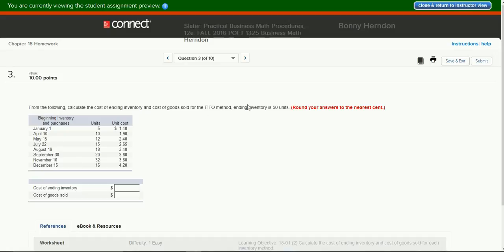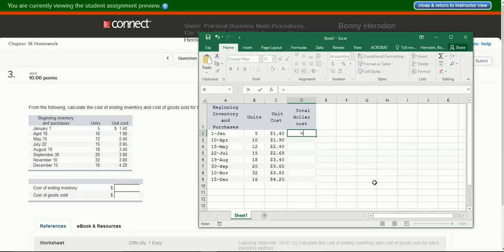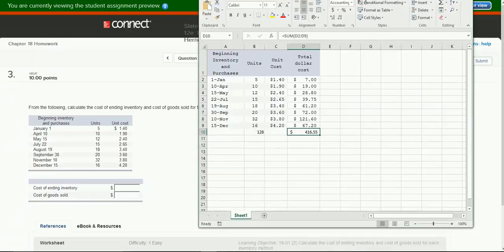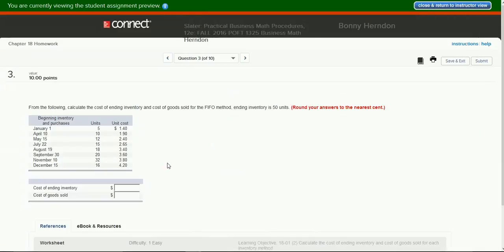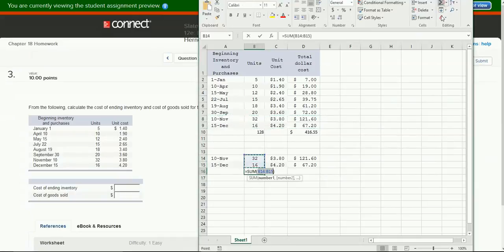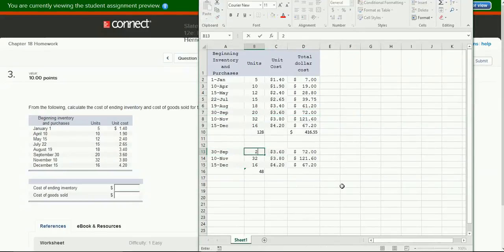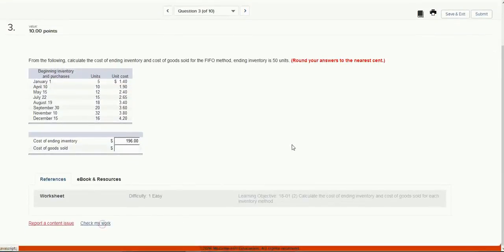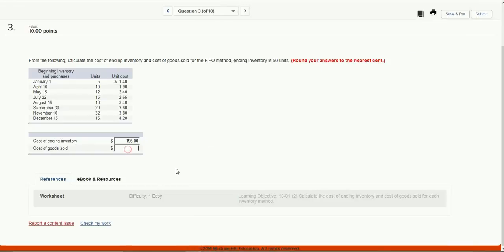POFT 1325 Ch 18 Homework Q 3